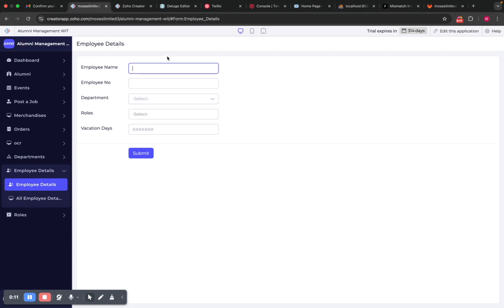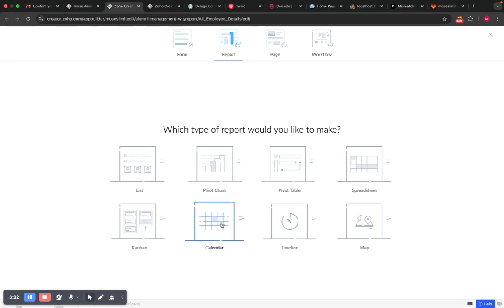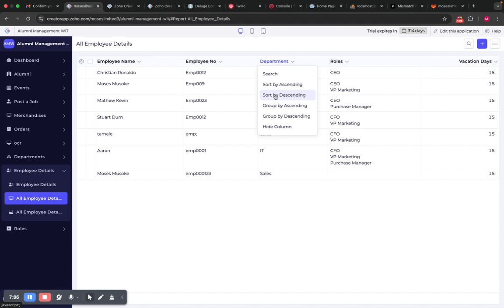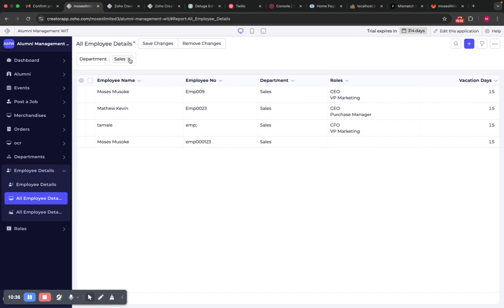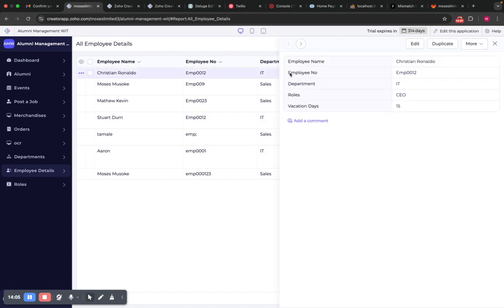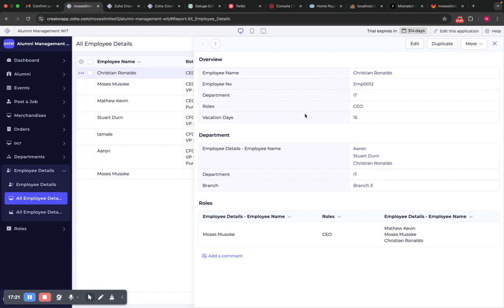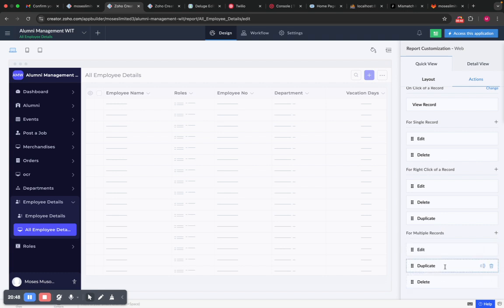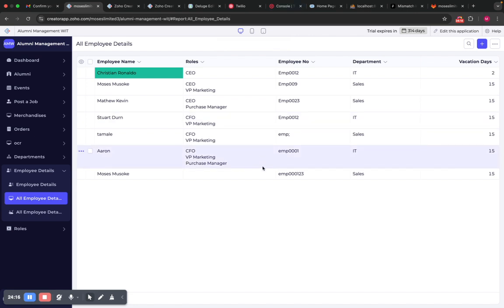Understanding Zoho Creator - Understanding List Reports Like a Pro in Zoho Creator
Understanding Zoho Creator – List Reports in Zoho Creator

Unlock the full power of Zoho Creator with this clear and beginner-friendly walkthrough on List Reports.
In this video, you’ll learn everything you need to know about creating, customizing, and using list reports to visualize and manage your application data effectively.

What you’ll learn:

✔ What List Reports are and why they matter
✔ How to create List Reports in Zoho Creator
✔ Sorting, filtering, and searching records
✔ Adding custom buttons and actions
✔ Applying permissions and user-level controls
✔ Best practices for designing clean and powerful reports

Whether you’re building business apps, managing workflows, or improving data visibility, this tutorial gives you the skills you need to confidently use List Reports in Zoho Creator.

Who this video is for:

Zoho Creator beginners

App builders and developers

Business owners and administrators

Anyone managing data using Zoho Creator